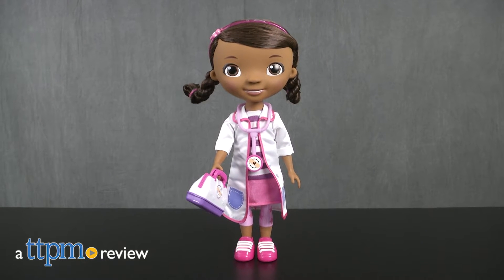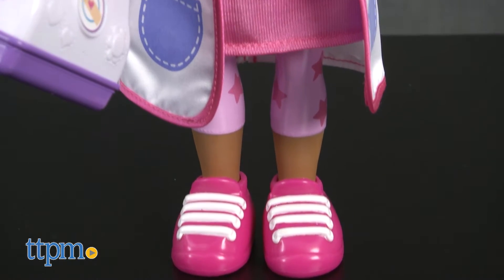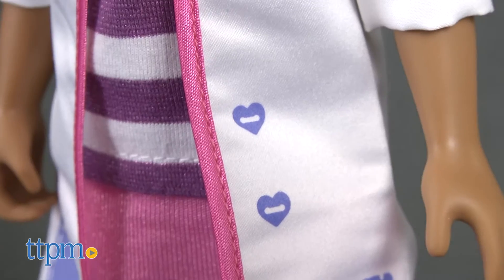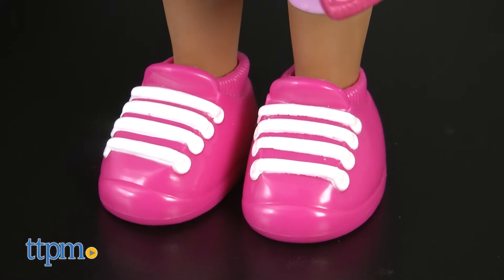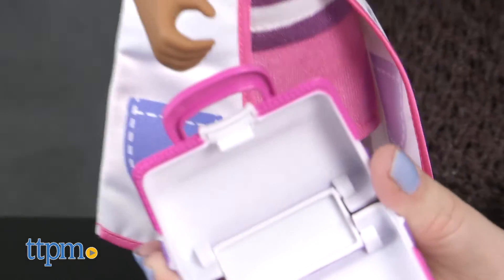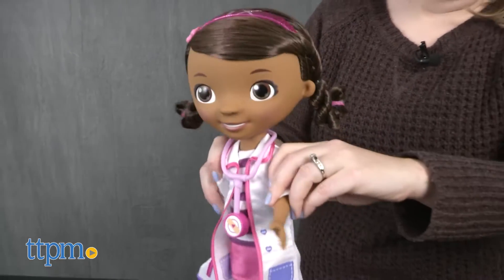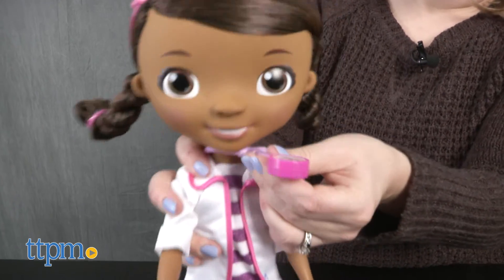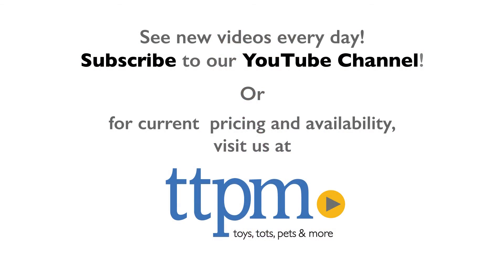Doc McStuffins Toy Hospital My Friend Doc from Just Play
Friendship is the best medicine! Play out favorite scenes from Doc McStuffins Toy Hospital with the My Friend Doc doll! See how much this doll looks just like the animated character in this video! The large doll wears Doc’s signature doctor’s uniform and even comes with a stethoscope and doctor’s bag! Fun way to inspire imaginative play for preschool fans of Doc! For full review and shopping info

Product Info: Kids can help Doc McStuffins make her rounds at the Toy Hospital with the Doc McStuffins Toy Hospital My Friend Doc doll. This large 14-inch doll looks just like the character of Doc McStuffins from the Disney Junior TV show. The doll wears a glittery pink headband with flower embellishment in her braided hair. Her white lab coat has pink trim, two printed purple pockets, and two printed heart-shaped buttons. Under the lab coat, Doc wears a striped purple-and-white top and a pink skirt. The lab coat, shirt, and skirt are actually one piece and can be removed from the doll. And pink star-patterned leggings are printed on the doll’s legs. The doll also wears bright pink sneakers that can be removed from its feet. To complete the look, this Doc doll comes with a pink stethoscope that has an image of a bandage on the front, just like the one Doc wears on the show, and there is also a plastic doctor’s bag that opens up and can be carried in the doll’s right hand. The doll has poseable arms and a turning head.